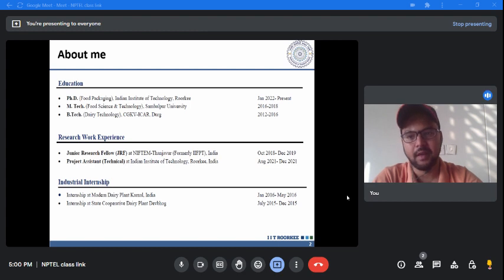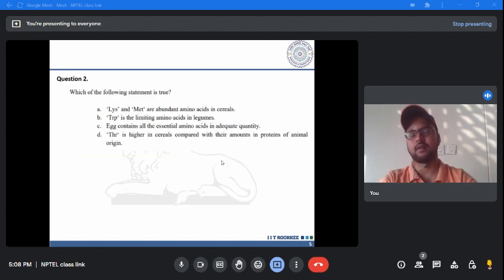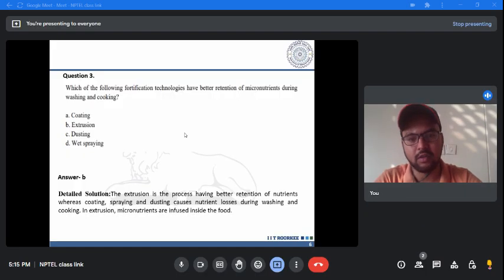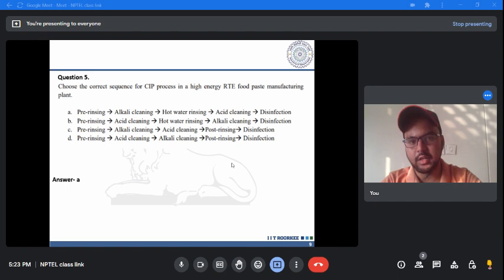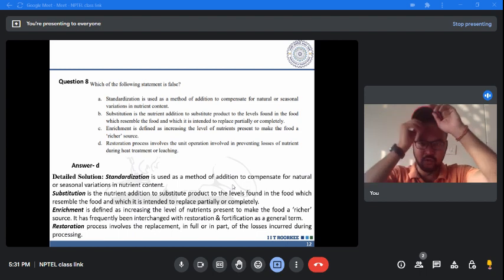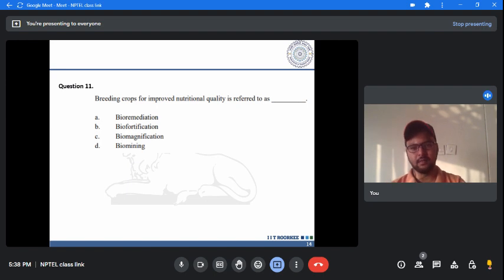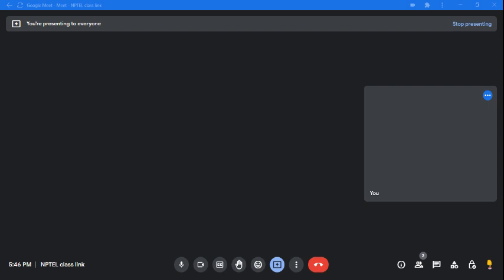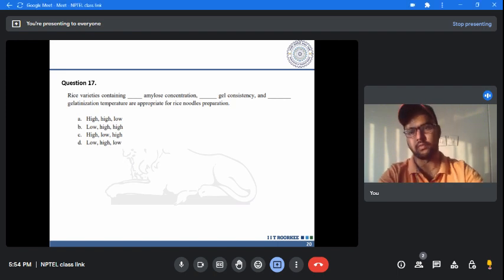NPTEL doubt clearing class week-9 Novel Technologies for Food Processing and Shelf Life Extension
This video contains sample problems and solutions related to week 11 of the NPTEL course, Novel Technologies for Food Processing and Shelf Life Extension. The PowerPoint presentation used in the video will also be made available in NPTEL